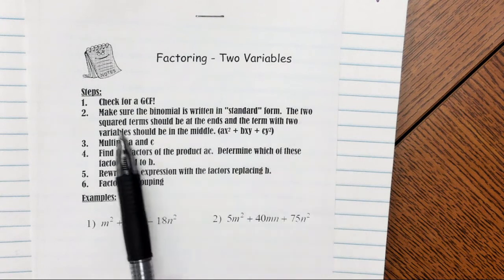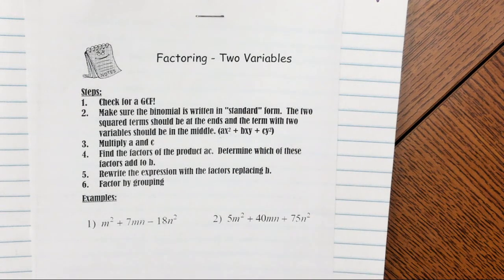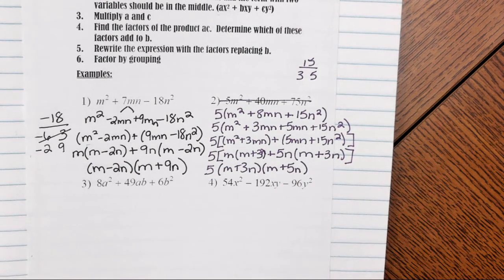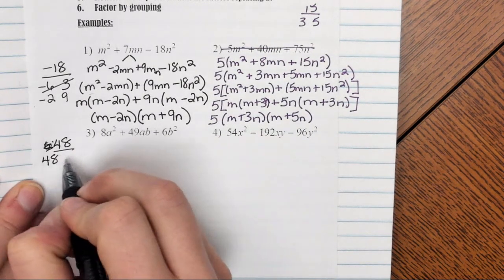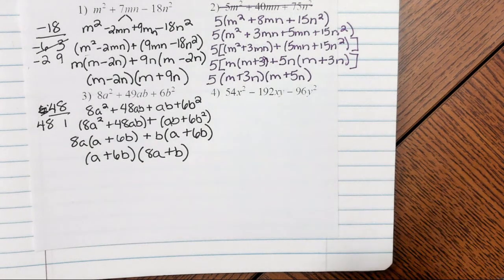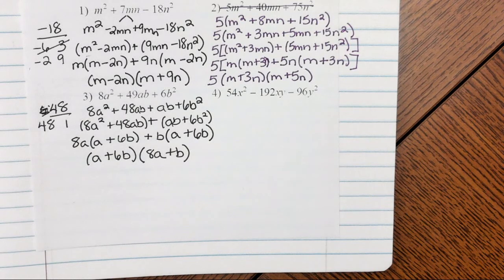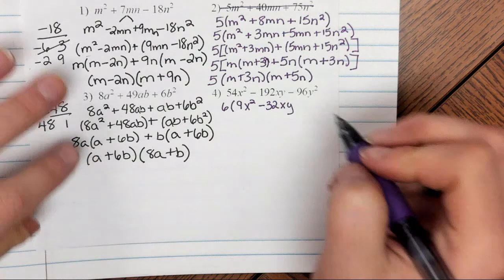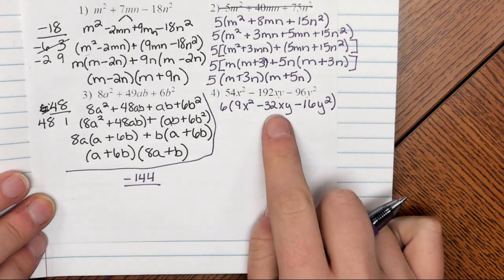Algebra: Factoring - 2 Variables